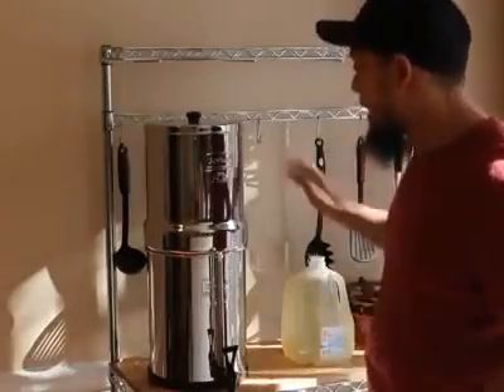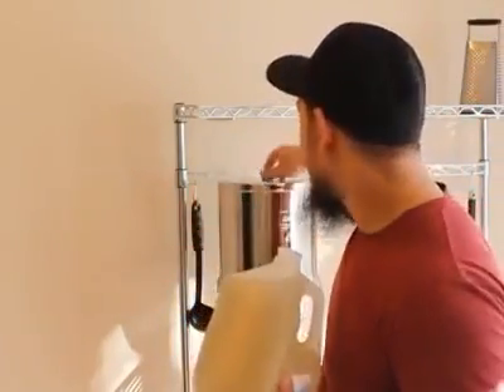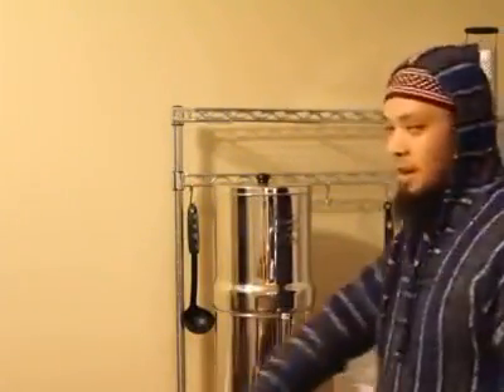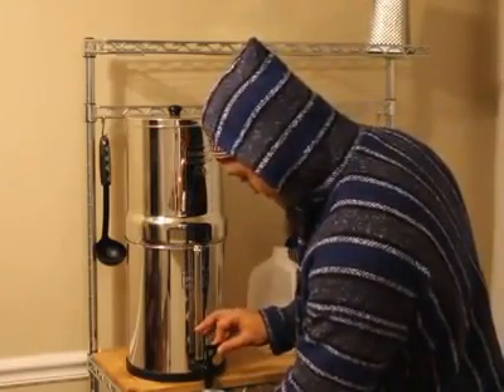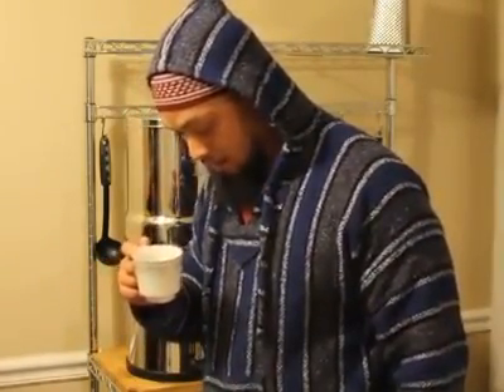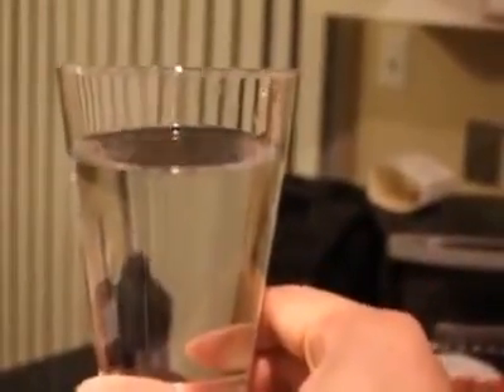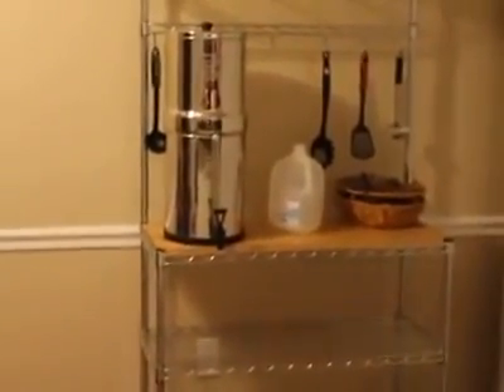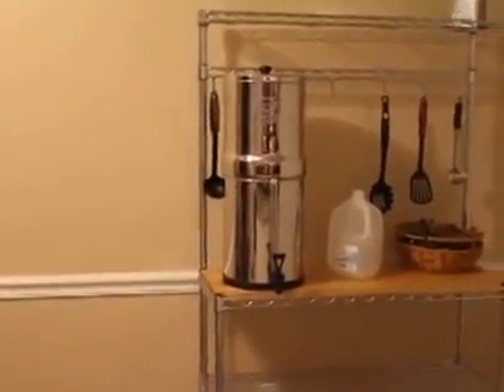Berkey Filter Pond Water Test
Berkey Filter Pond Water Test, Berkey Filter Pond Water Test